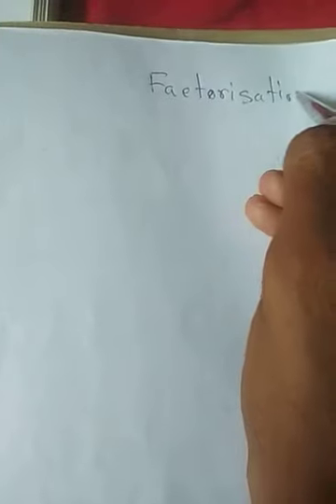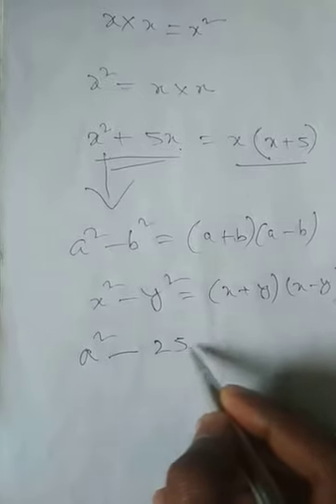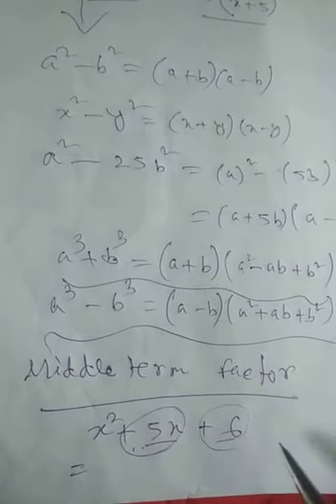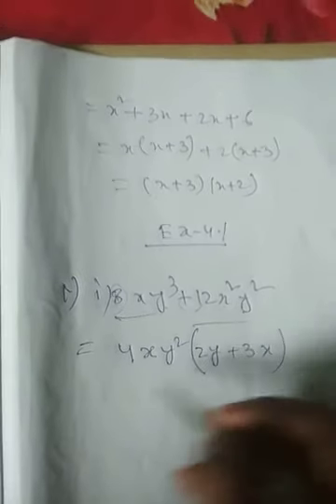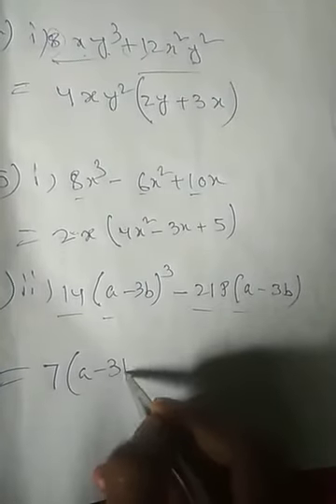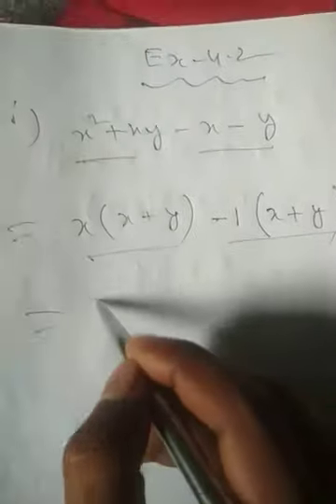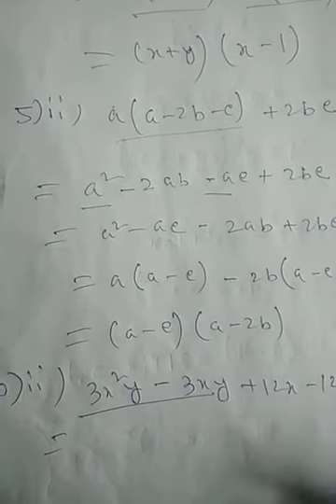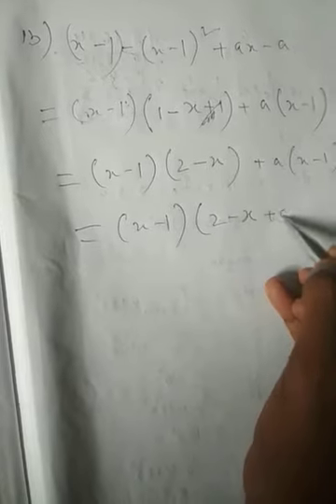31 August 2020